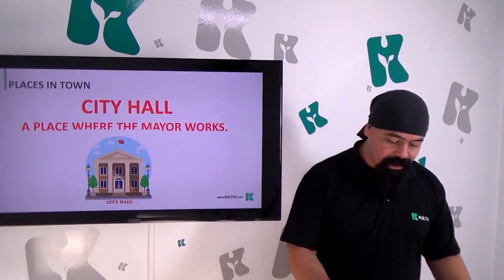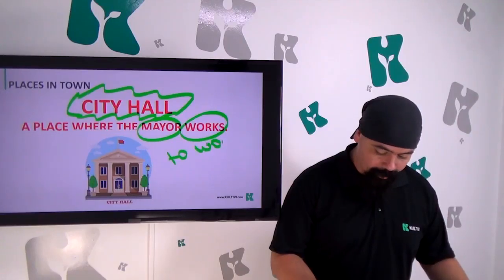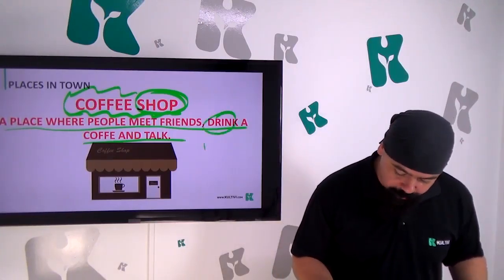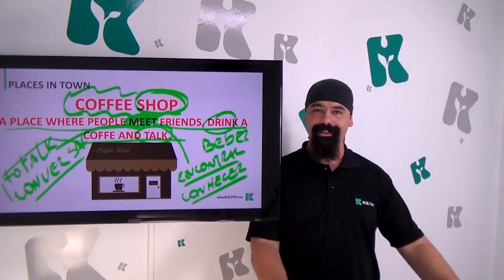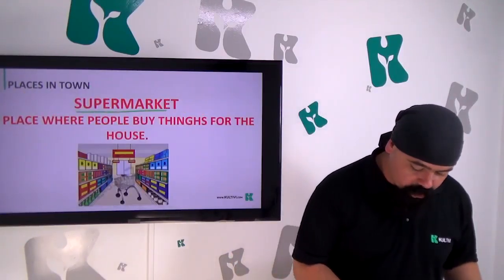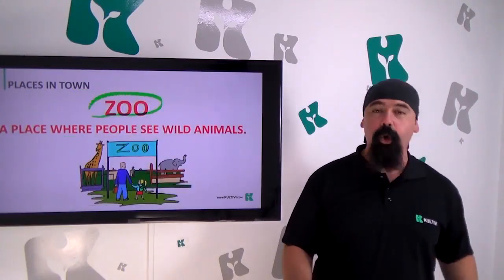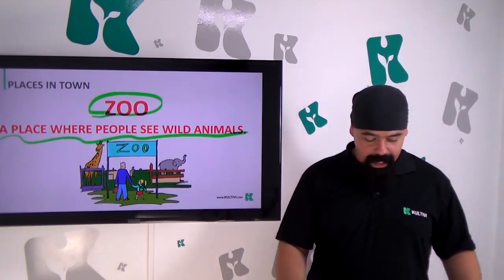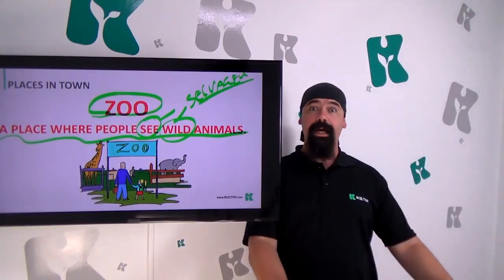Places in Town I | Inglês Curso Gratuito Completo | Aula #18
Vamos aprender os locais da cidade em inglês? Amplie seu vocabulário, pratique: conheça o curso de Inglês gratuito da Kultivi, parceria com o prof Rui Ventura.

Nesta aula você vai aprender novas palavras e novos verbos relacionados aos locais da cidade em inglês.

Você vai ver palavras como: aeroporto, bar, livraria, rodoviária, ponto de ônibus, açougue, posto de gasolina e muito mais, além de frases e verbos relacionados a essas palavras.

Tudo para que você amplie seu vocabulário e melhore sua pronúncia. Mas não esqueça de praticar o listen and repeat.

Quer aprender mais e dar um up no seu inglês?

NOSSO LINKS

BAIXE NOSSO APLICATIVO